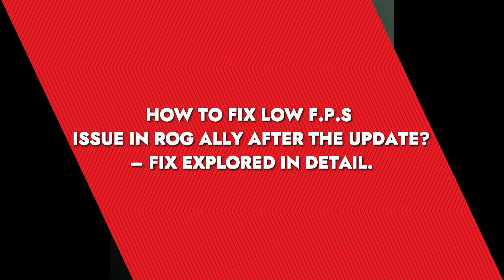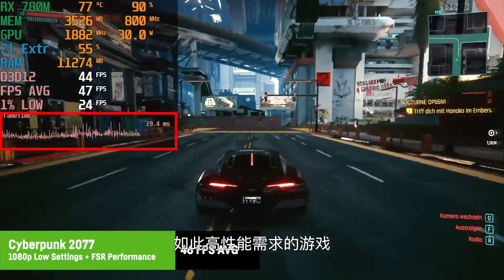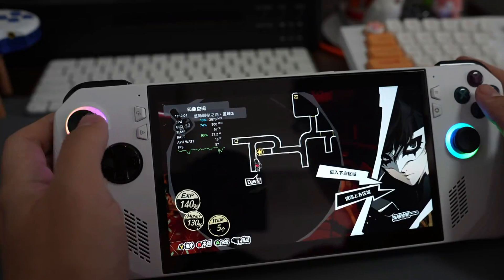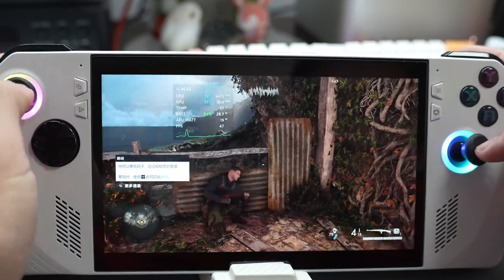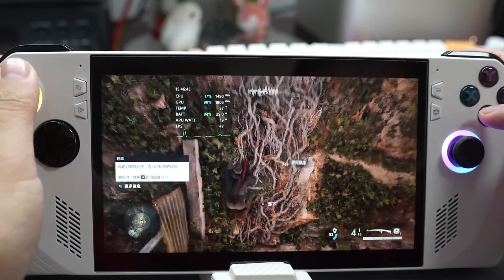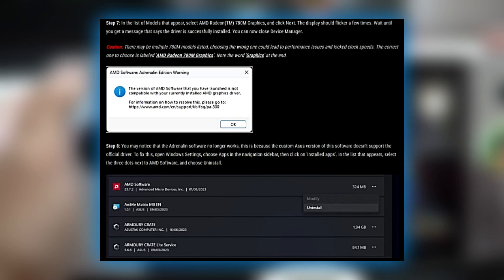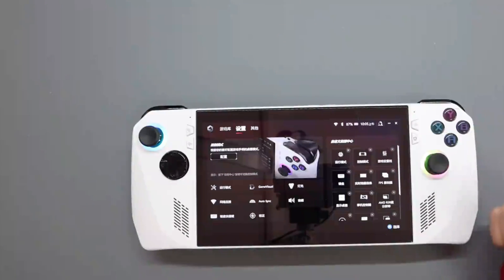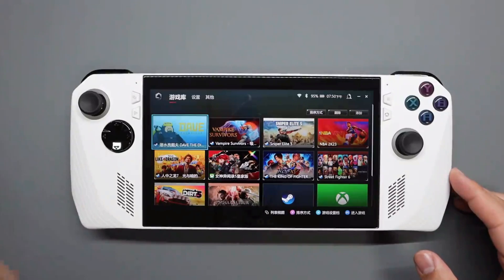How To Fix Low FPS Issue In Rog Ally After The Update? - Here's The Fix!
Is your ROG Ally stuttering after the recent update? You're not alone! This video offers solutions to fix the low FPS issue plaguing many users. We'll explore different methods to get your gaming experience back on track.

First, we'll check for simple fixes like updating your graphics drivers and ensuring no background applications are hogging resources. Then, we'll delve into the ROG Ally's software.  We'll show you how to adjust settings within Armour Crate to optimize performance for your game.  If the problem persists, we'll explore solutions like BIOS updates or reinstalling the game entirely.

Don't let low FPS ruin your gaming! Watch this video to troubleshoot the issue and get your ROG Ally running smoothly once again.